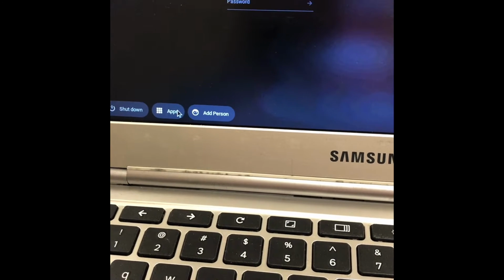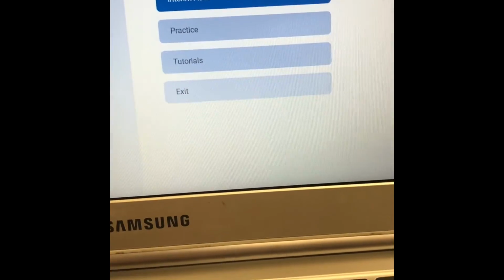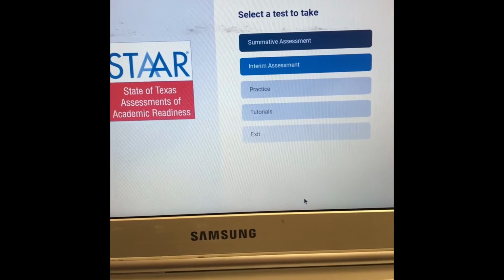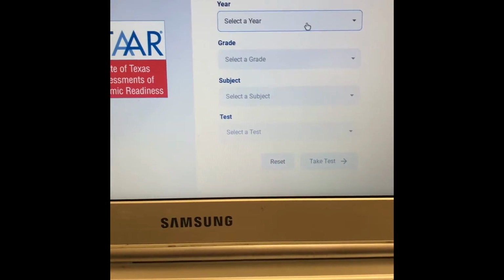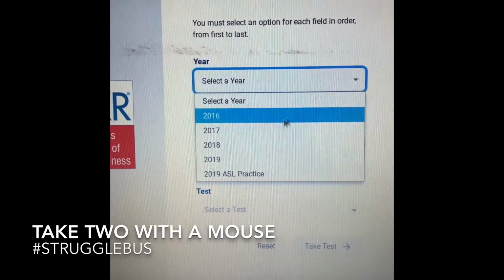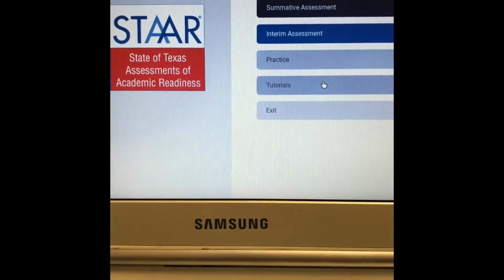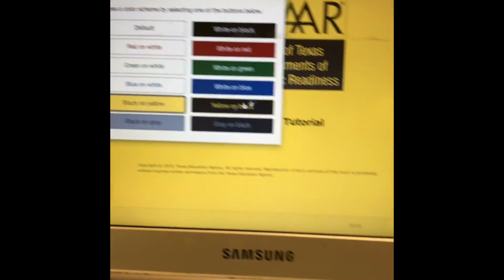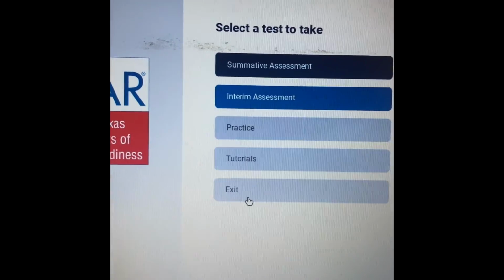March 3, 2020